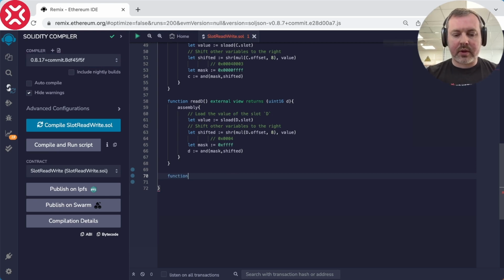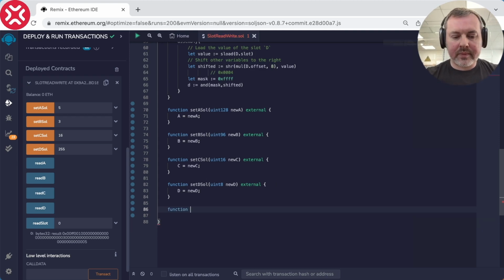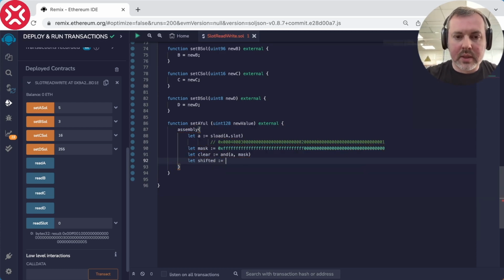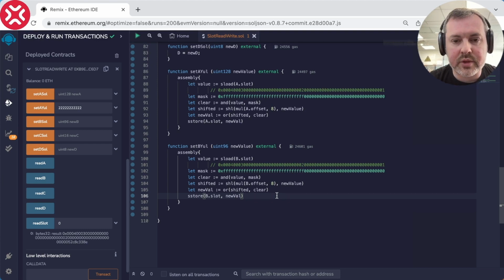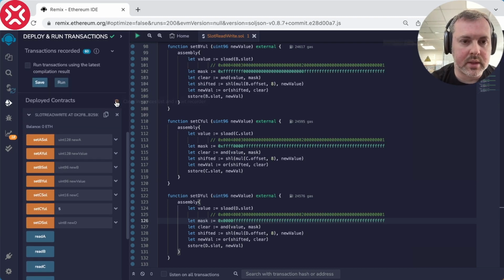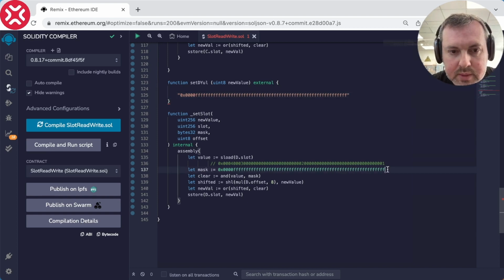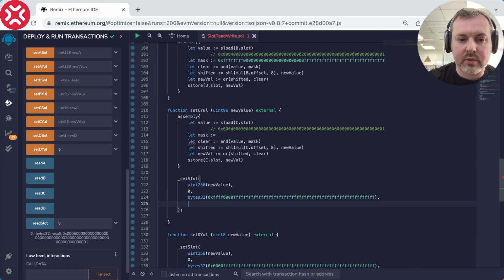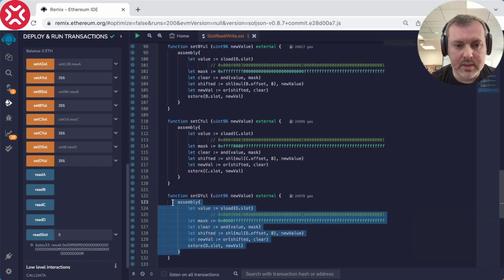XP Shorts: How to optimize & change EVM smart contract variables with CTO Dima Brook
Welcome to Episode 3 of our EVM smart contract series! In Episode 1, XP.NETWORK CTO Dima Brook showed you how to read smart contract storage from external libraries. And in Episode 2, he explained how to read contract variables from a single slot within the contract but using Ethereum Assembly instead of Solidity. If you haven’t watched those episodes, better do it now!

    • In Episode 3, Dima explains how to:
    • Write variables without disrupting the storage in the same slot
    • Work with a simple function on testnet, compile, and deploy a contract
    • Easily change variable values using Assembly
    • Work with masks, add and remove them
    • Optimize storage so that code takes less space
    • Modify a variable while leaving the rest of the slot intact
    • Experiment with different function scenarios

XP Shorts are aimed mostly at blockchain developers, so if you want to build your own NFT project, definitely watch them all.